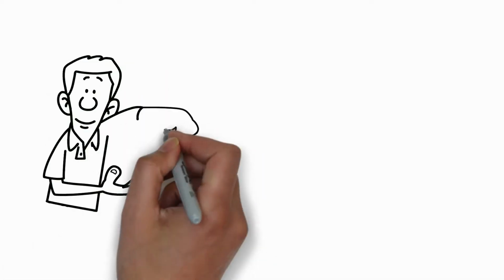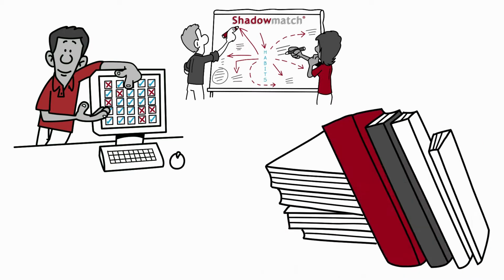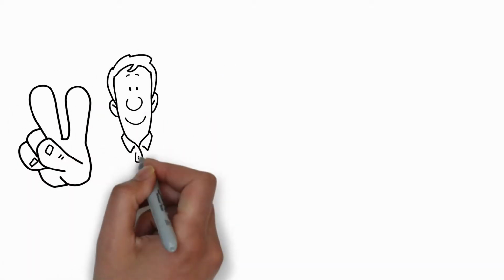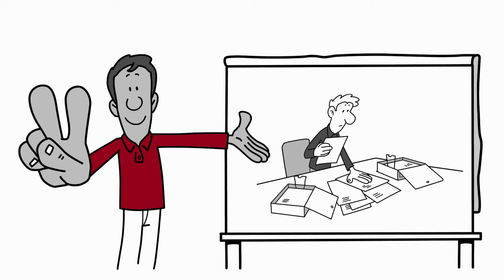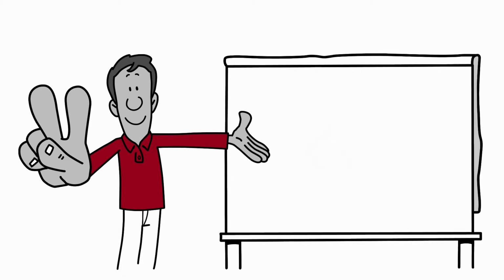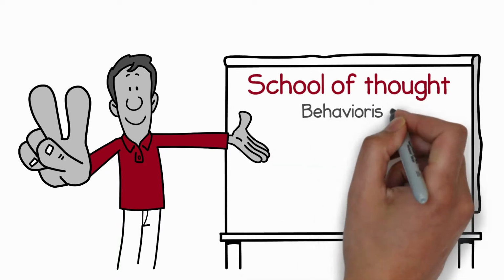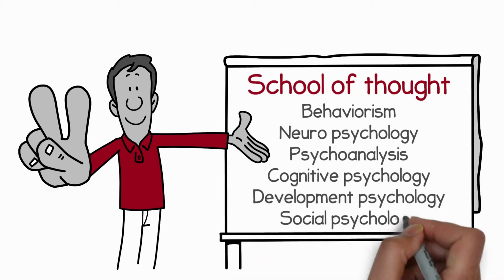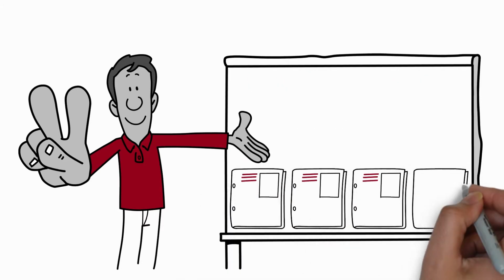Shadowmatch and other assessments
This video explains the position of Shadowmatch in comparison with other assessments.